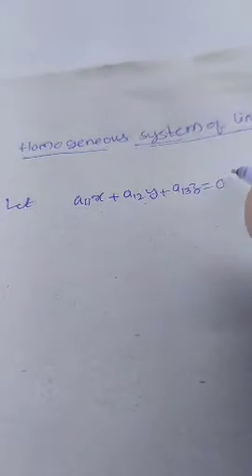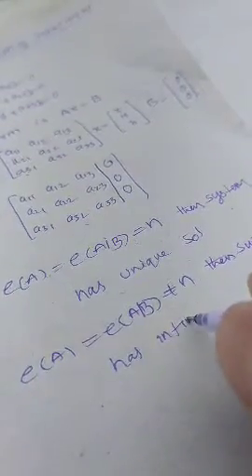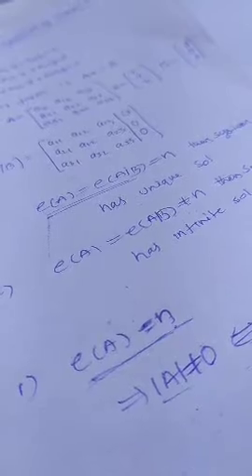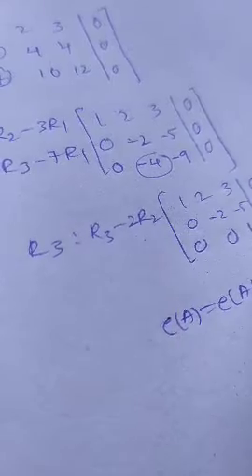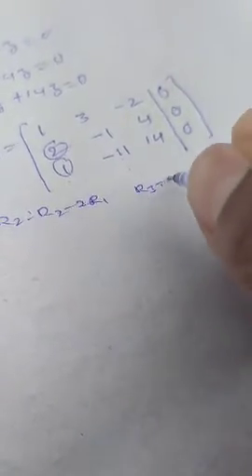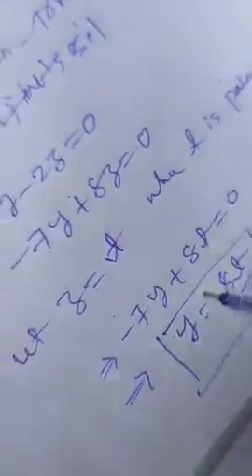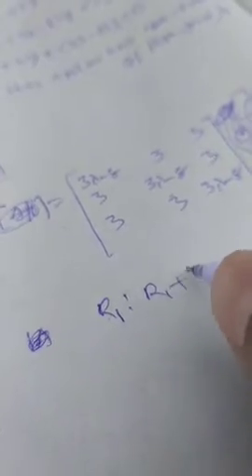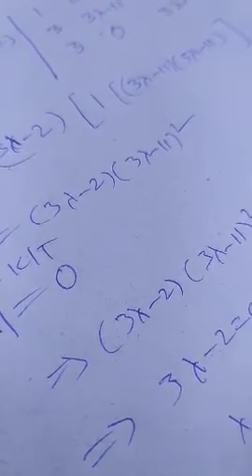Applications of matrices and determinants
Homogeneous system of linear equations